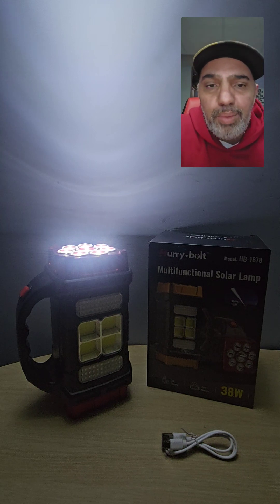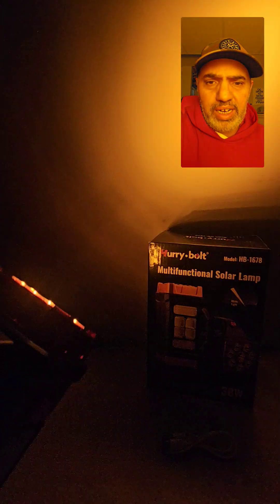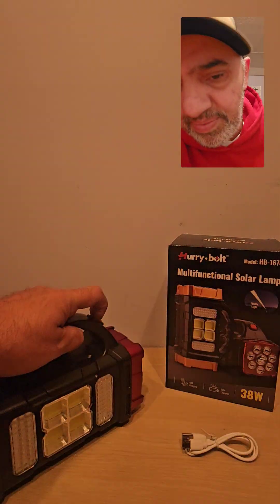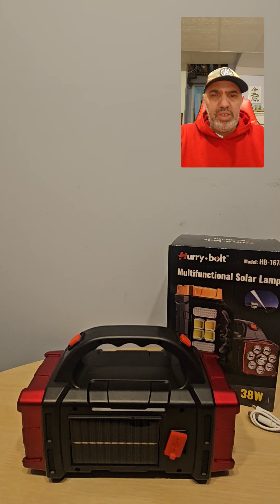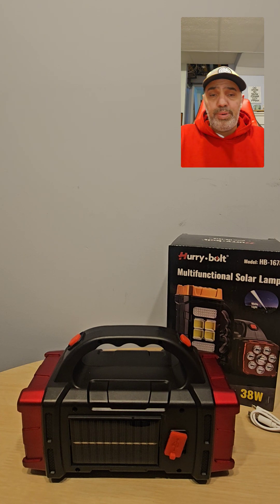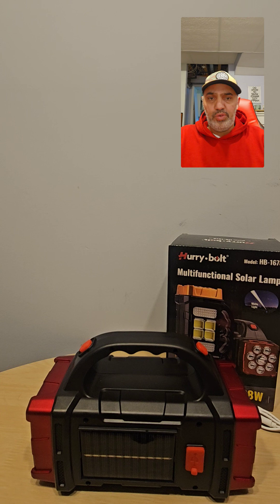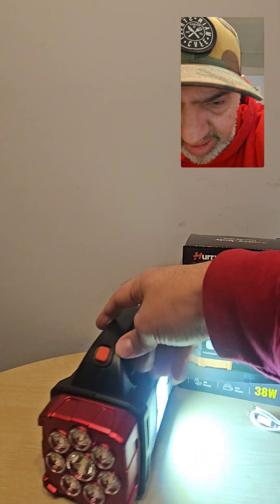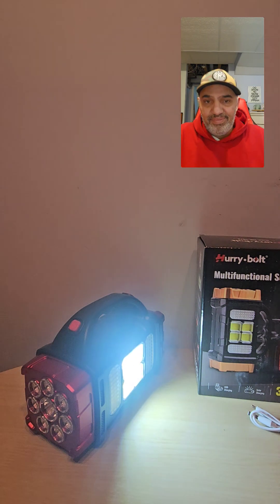Best Selling Solar Emergency Flashlight 2024!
one of my best selling solar emergency flashlight with over 1000 sold so far and getting amazing feedback from my customers!

5 to 7 days shipping anywhere in CANADA .